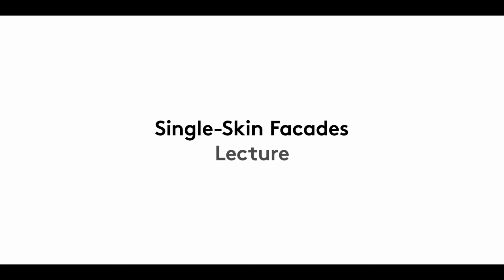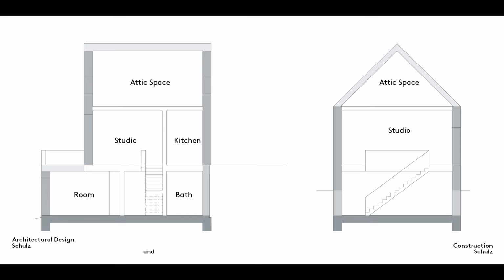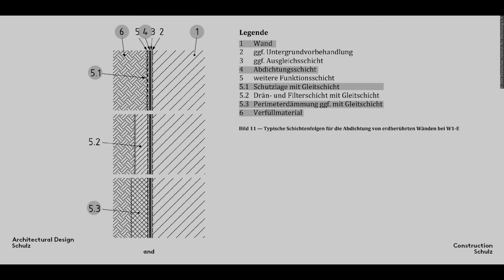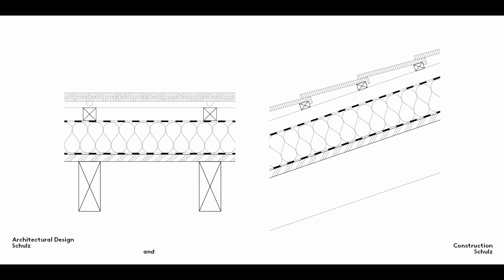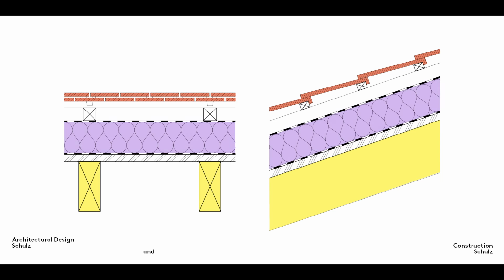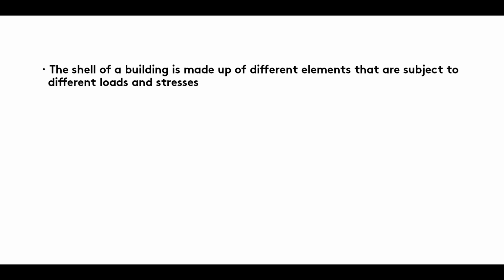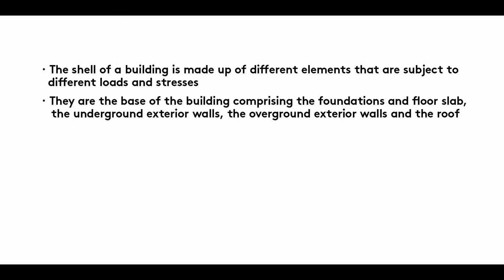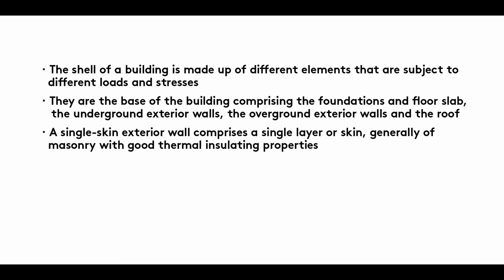Single-Skin Facades | Series 13 – Film 4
How to build the parts of a building shell? | Series 13 – Film 4